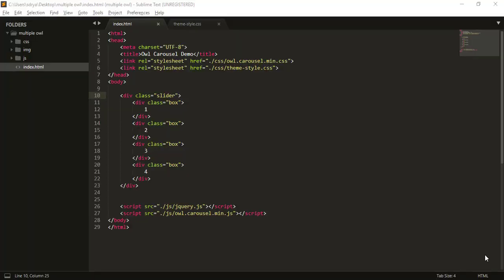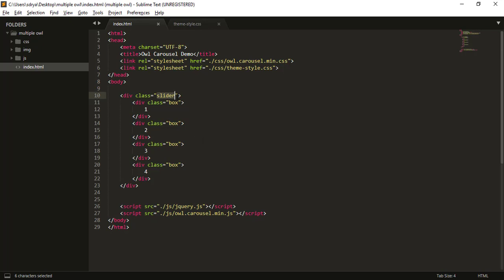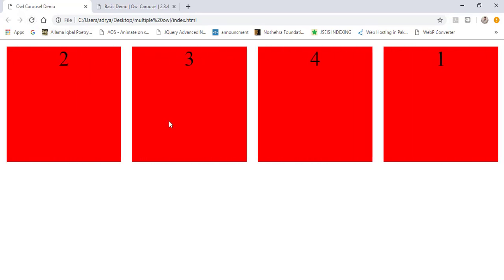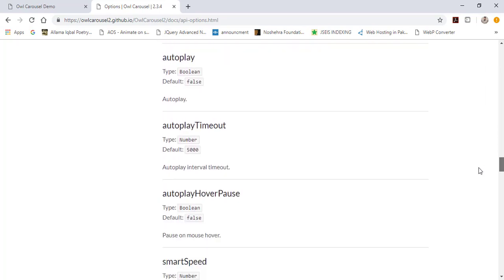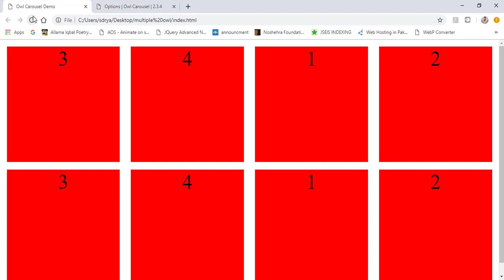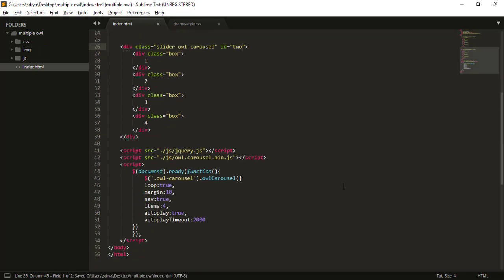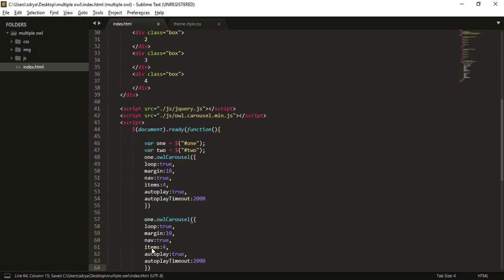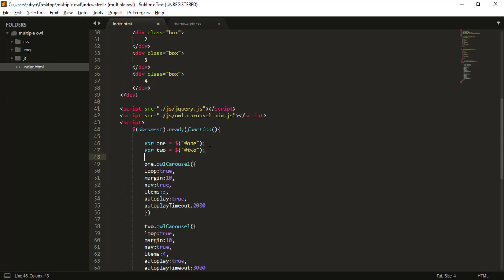Multiple owl carousel on a web page( HTML,CSS,JavaScript)